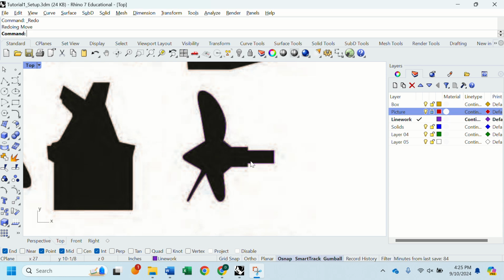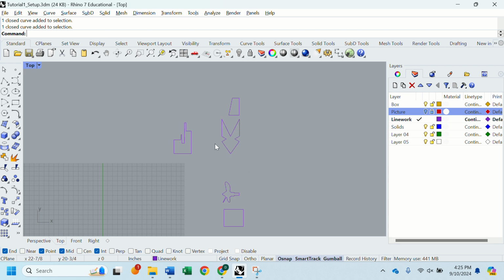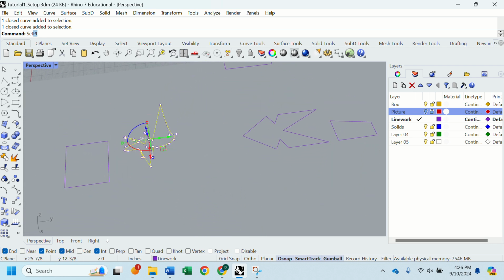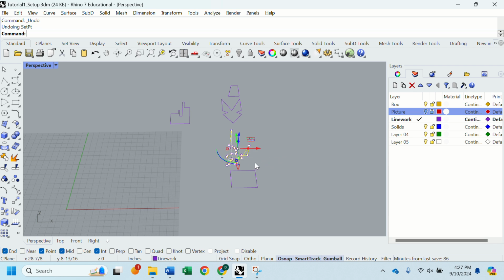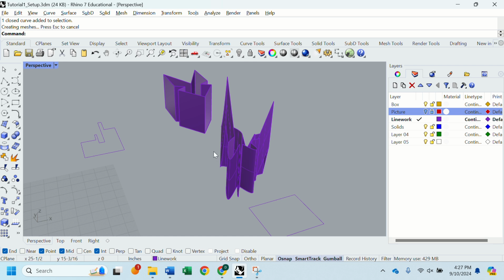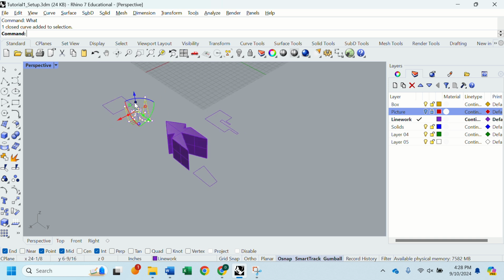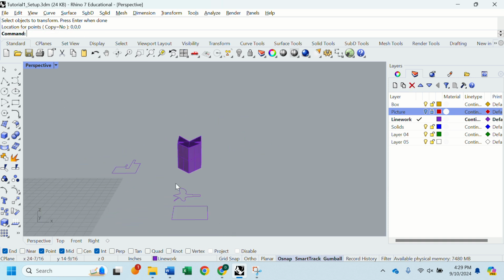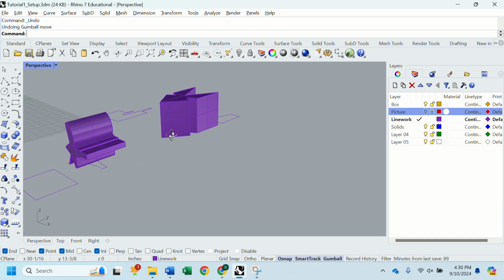Extruding Drawings, Making 3D Objects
Take your silhouettes and turn them into 3D objects. We will be using the gumball extrude as well as the cap command.